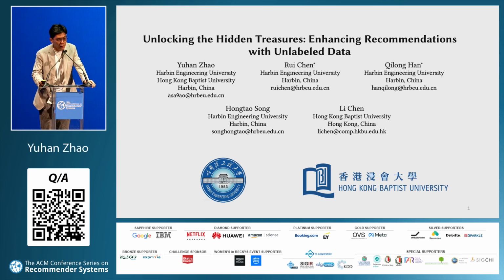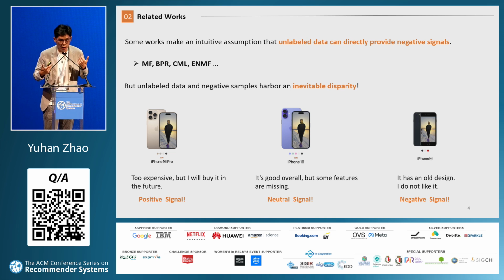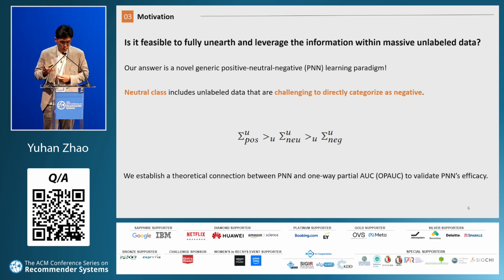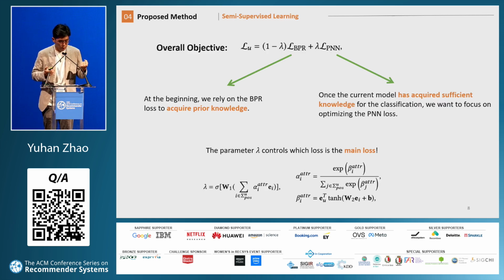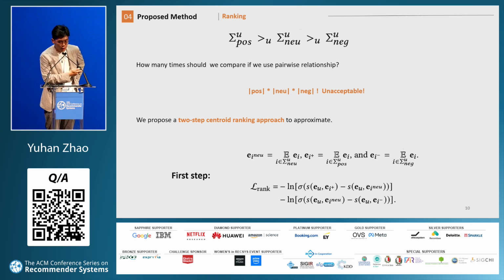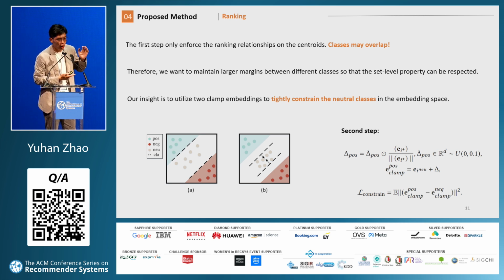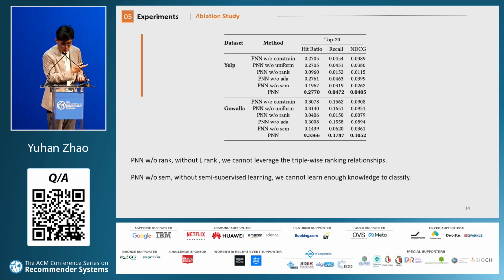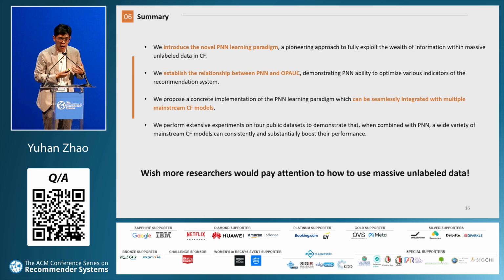Unlocking the Hidden Treasures: Enhancing Recommendations with Unlabeled Data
by Yuhan Zhao (Harbin Engineering University), Rui Chen (Harbin Engineering University), Qilong Han (Harbin Engineering University), Hongtao Song (Harbin Engineering University) and Li Chen (Hong Kong Baptist University)

Abstract:
Collaborative filtering (CF) stands as a cornerstone in recommender systems, yet effectively leveraging the massive unlabeled data presents a significant challenge. Current research focuses on addressing the challenge of unlabeled data by extracting a subset that closely approximates negative samples. Regrettably, the remaining data are overlooked, failing to fully integrate this valuable information into the construction of user preferences. To address this gap, we introduce a novel positive-neutral-negative (PNN) learning paradigm. PNN introduces a neutral class, encompassing intricate items that are challenging to categorize directly as positive or negative samples. By training a model based on this triple-wise partial ranking, PNN offers a promising solution to learning complex user preferences. Through theoretical analysis, we connect PNN to one-way partial AUC (OPAUC) to validate its efficacy. Implementing the PNN paradigm is, however, technically challenging because: (1) it is difficult to classify unlabeled data into neutral or negative in the absence of supervised signals; (2) there does not exist any loss function that can handle set-level triple-wise ranking relationships. To address these challenges, we propose a semi-supervised learning method coupled with a user-aware attention model for knowledge acquisition and classification refinement. Additionally, a novel loss function with a two-step centroid ranking approach enables handling set-level rankings. Extensive experiments on four real-world datasets demonstrate that, when combined with PNN, a wide range of representative CF models can consistently and significantly boost their performance. Even with a simple matrix factorization, PNN can achieve comparable performance to sophisticated graph neutral networks.